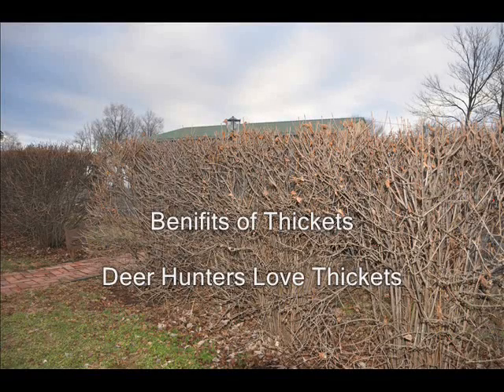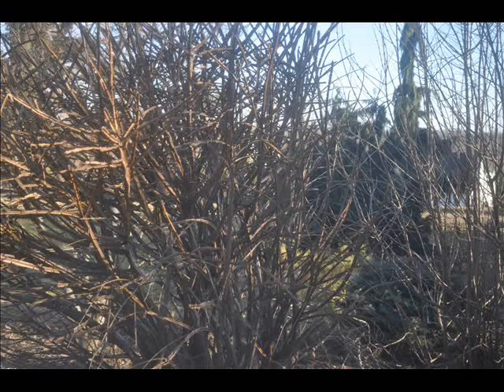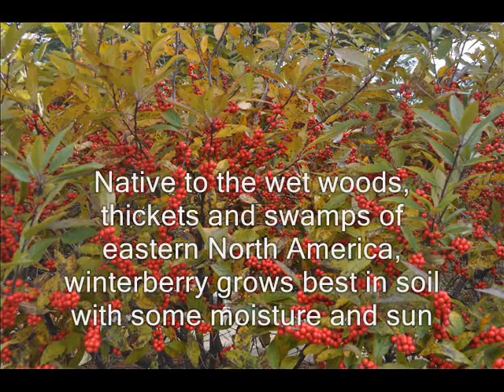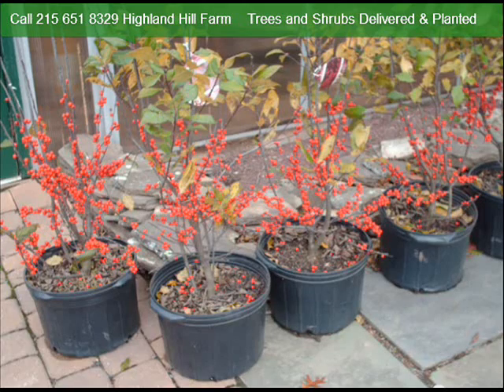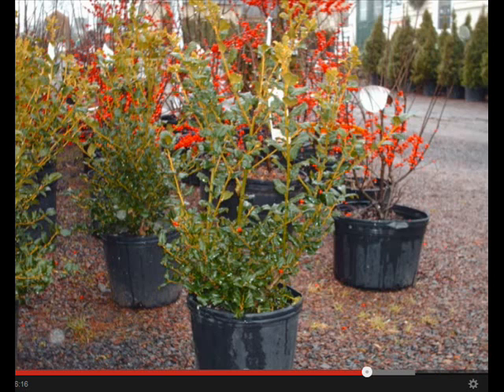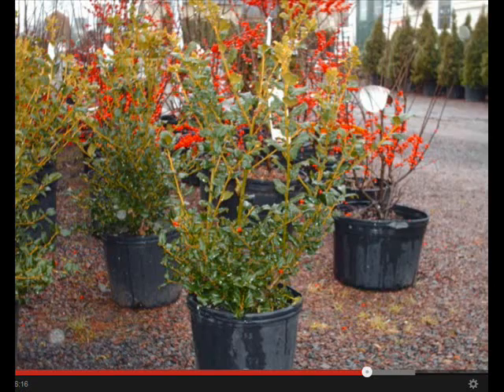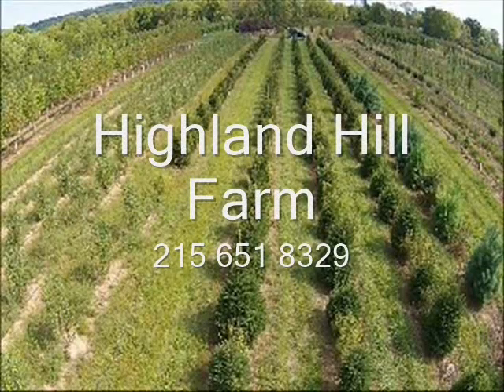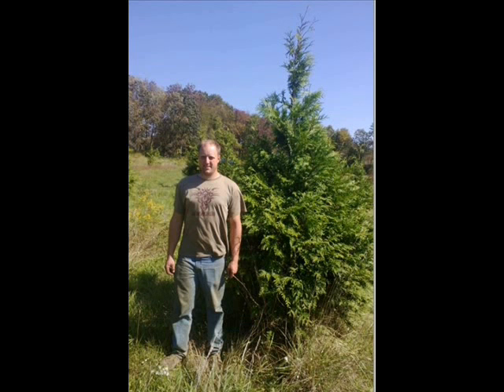Thicket Plants Available The Winterberry Holly